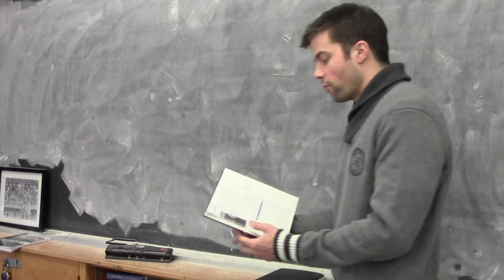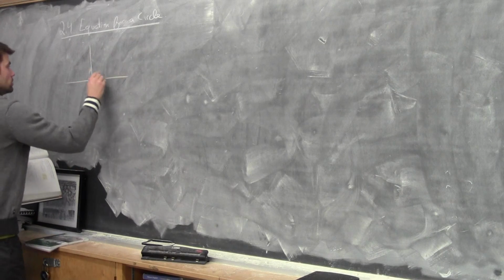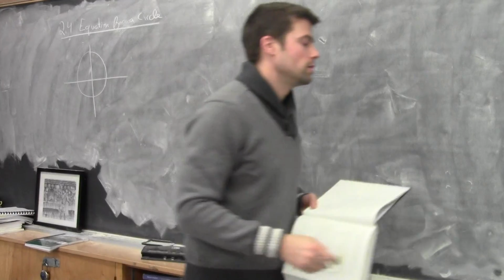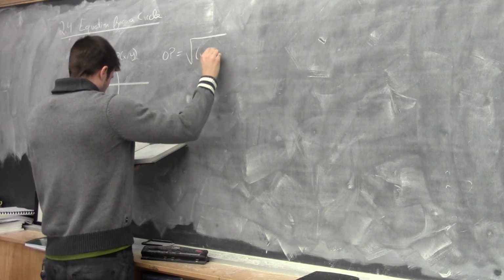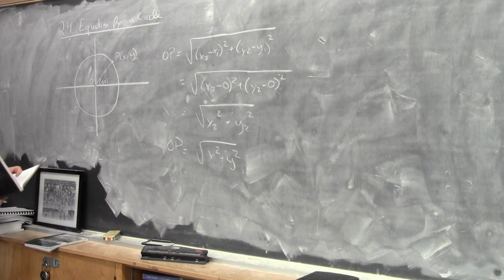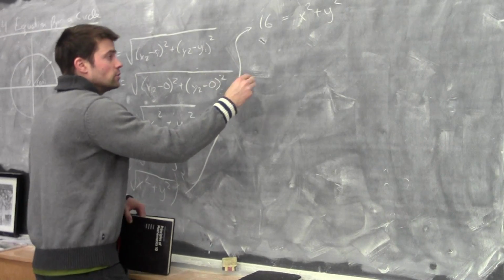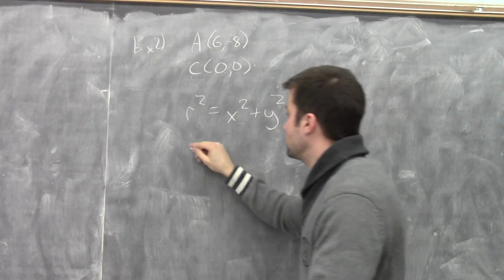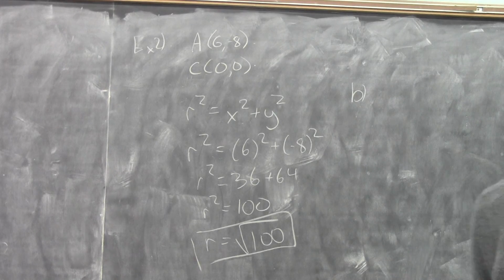2.4 Equation for a circle